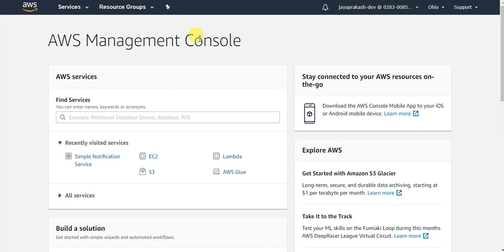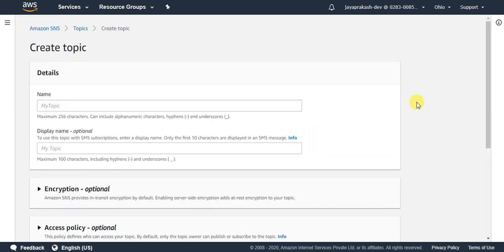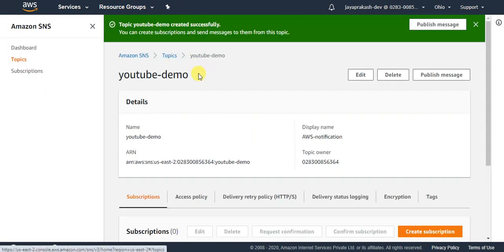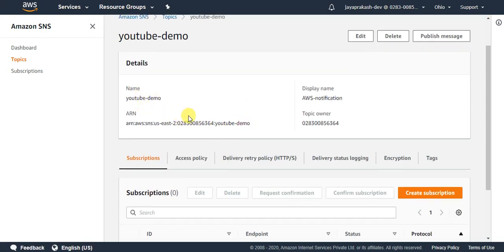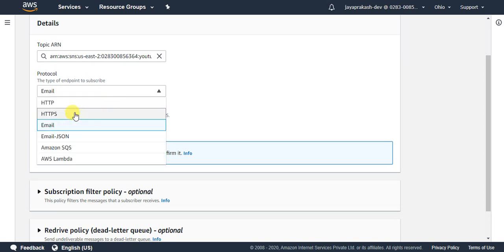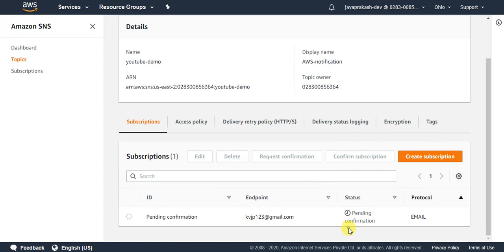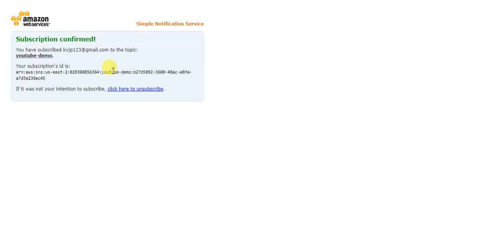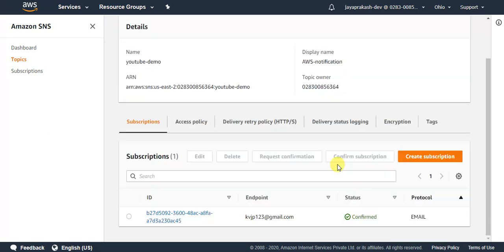AWS SNS Tutorial | How to Create SNS Topic | How to create Subscription | Part 2